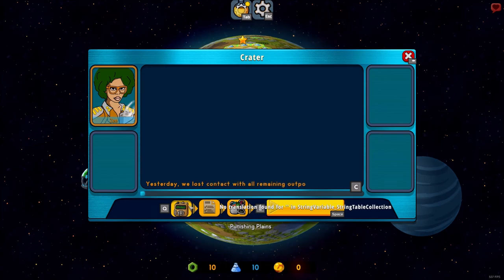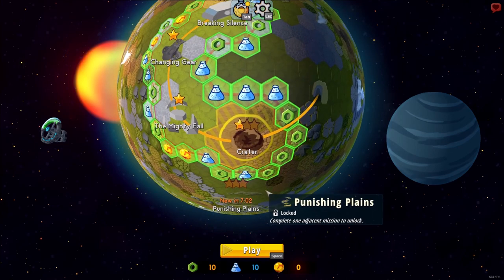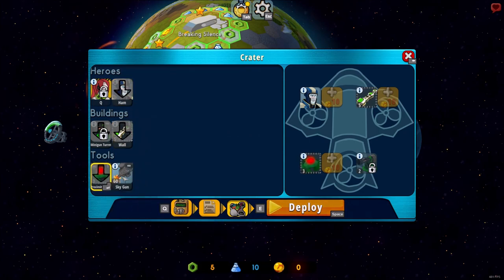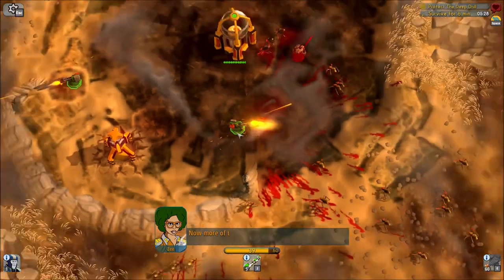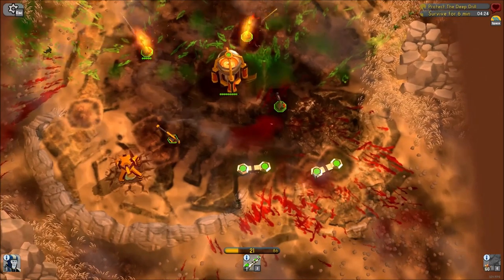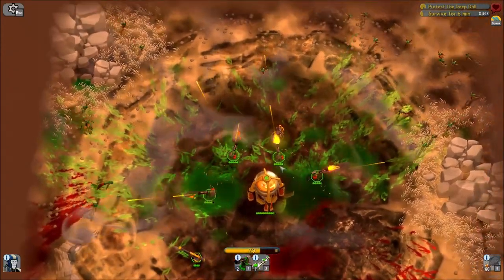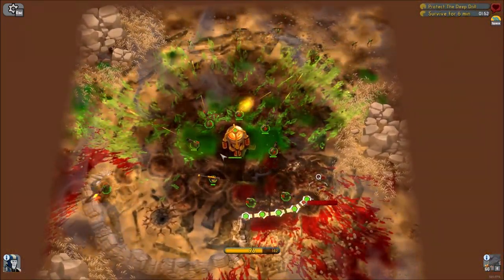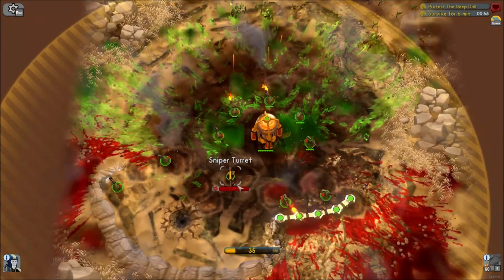IDUN - New RTS, Tower Defense Game: Closed Beta Gameplay!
IDUN, an explosive single-player action RTS/Tower defense with a story campaign. Hold the line against massive swarms of enemies on a fully simulated battlefield.

Chapters
00:00 - Introduction
00:15 - IDUN Explained & Disclaimer
01:30 - Research/Tech Tree
02:10 - Settings
02:30 - IDUN Social Links
02:50 - Mission Briefing
03:43 - Mission Loadout
04:15 - Mission Start
10:50 - Mission End
11:17 - Video Overview
11:43 - Outro